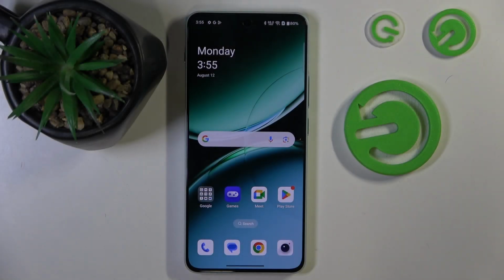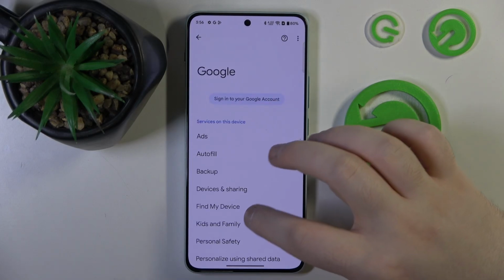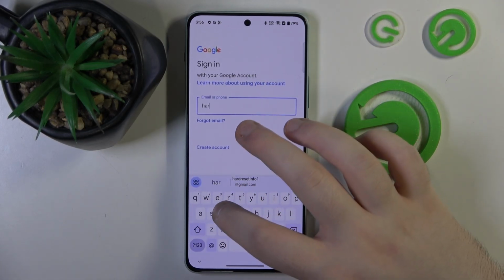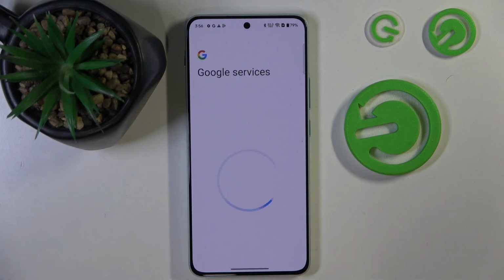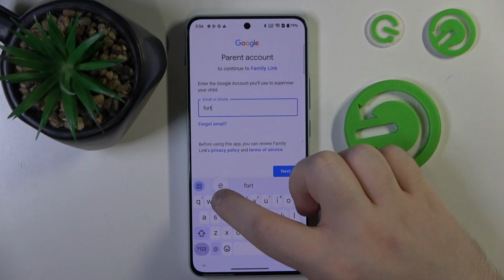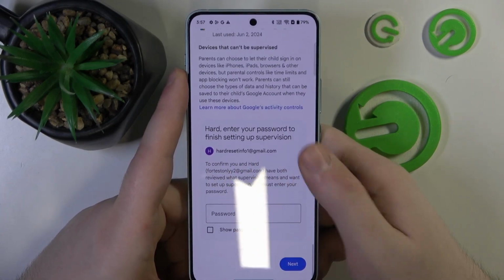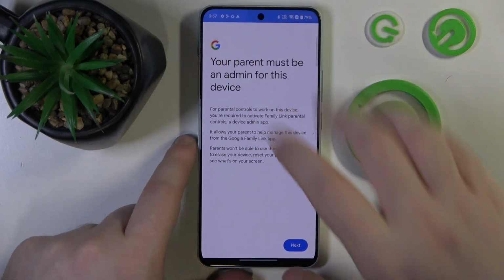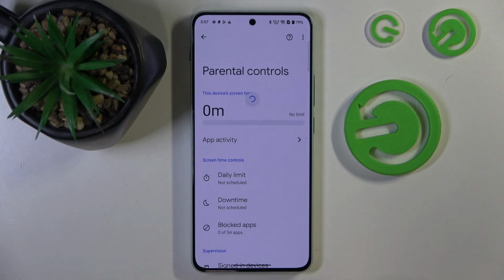OnePlus Nord 4 - How to Set Up Parental Control | Manage Child's Access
Welcome back! Setting up parental control on your OnePlus Nord 4 is crucial for managing your child’s access to apps and content. In this video, we will guide you through the steps to configure parental controls, ensuring a safe and appropriate usage environment for younger users. Keep your child’s device use under control with these simple settings.

How to set up parental control on OnePlus Nord 4?
How to manage child's access in OnePlus Nord 4 Smartphone?
How to enable parental control in OnePlus Nord 4 Phone?